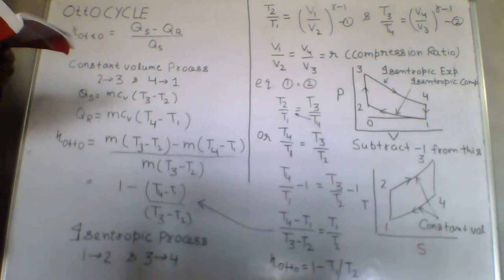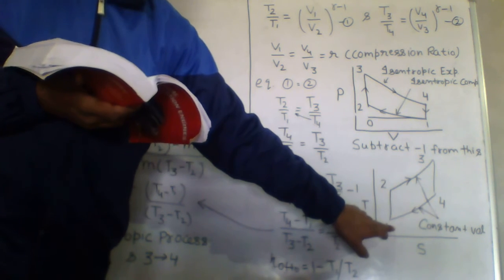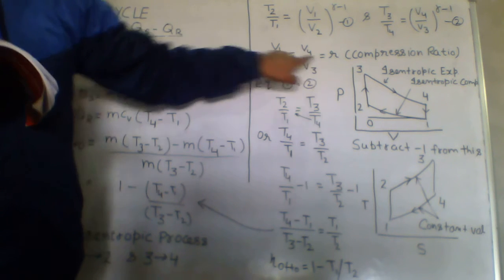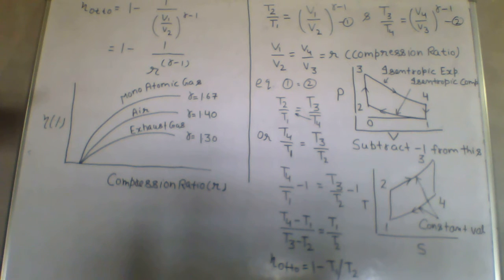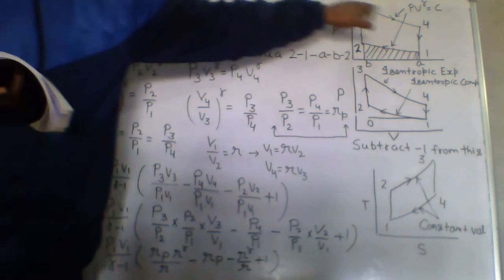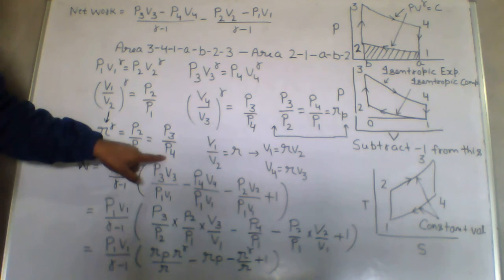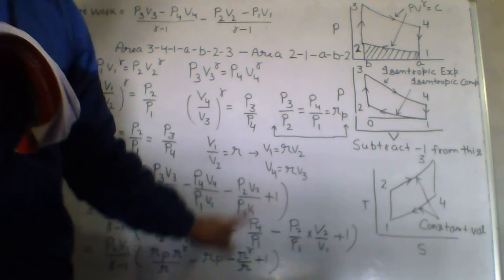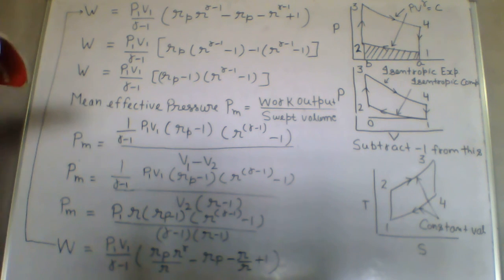Otto Cycle-Internal Combustion Engine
In this Video Thermal Efficiency, Work output, Mean Effective Pressure of the otto cycle is explained.